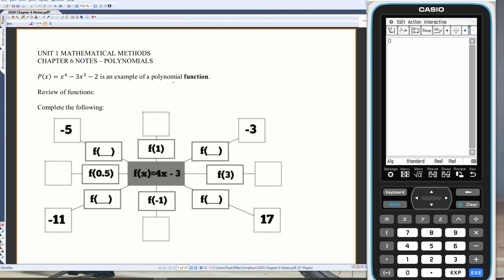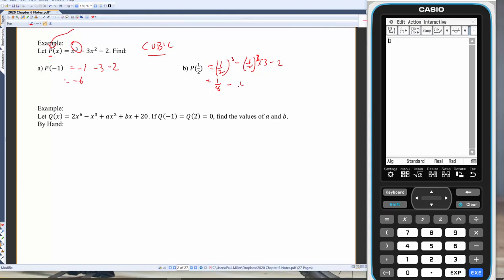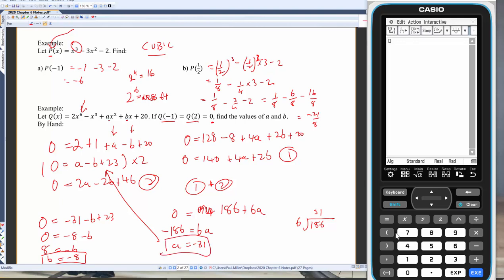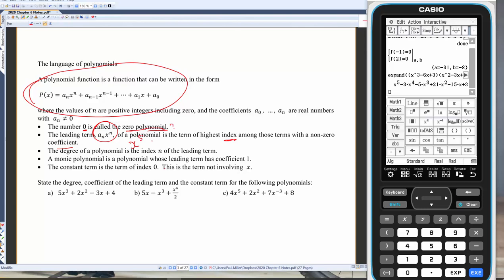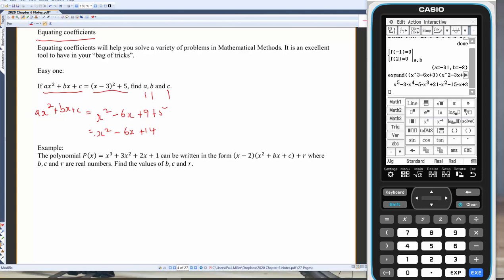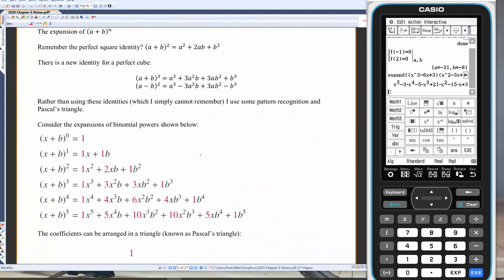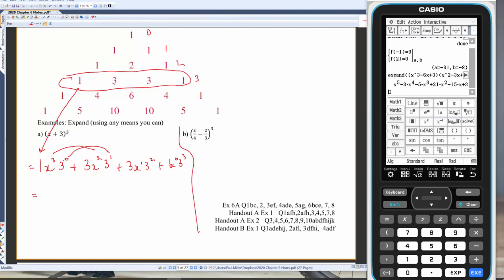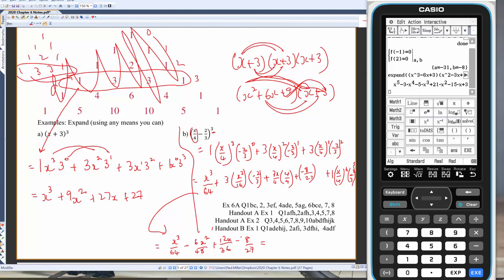Language of Polynomials